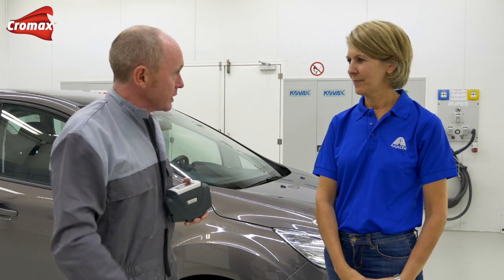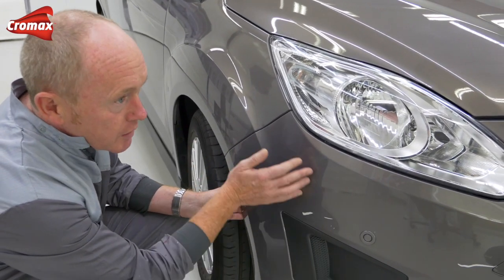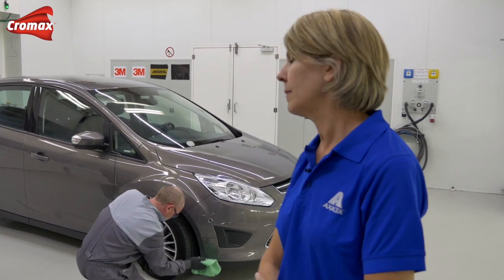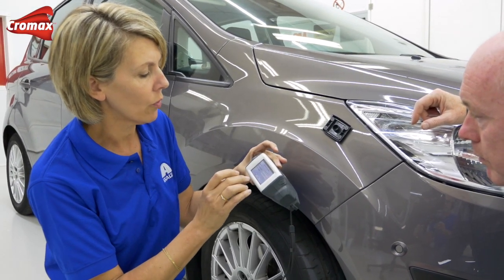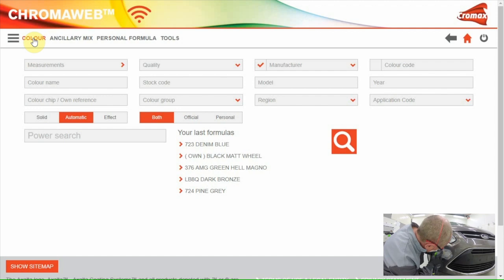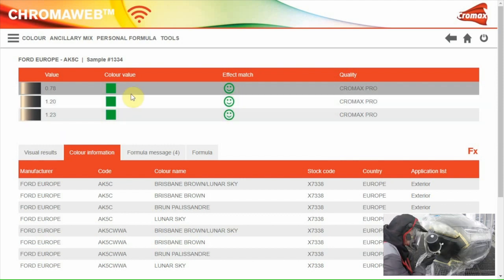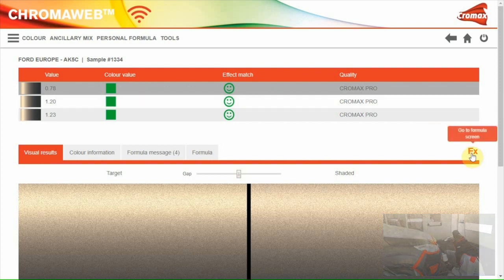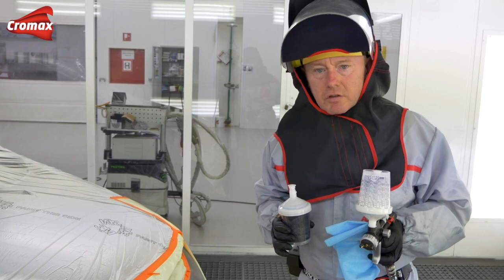Let´s get to work: How to work spectrophotometer only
There is an easier and more reliable way to find the correct colour formula than using fandeck colour chips. Our colour specialist Inne Goossens guides Tony through the simple and effective digital colour retrieval process using ChromaVision Pro Mini and ChromaWeb software. The big hurdle all painters have, is to give up their established traditional work methods. Putting trust in a digital colour solution is a big challenge, but if you give it a chance you’ll find there is more to gain than to fear by using these modern tools.
Together with Cromax Pro Basecoat, you have not only the fastest way of application, but also the most efficient colour retrieval process.